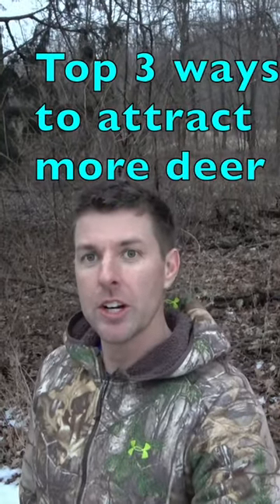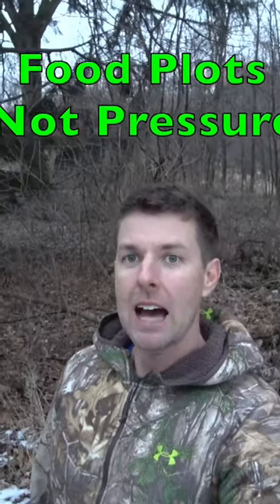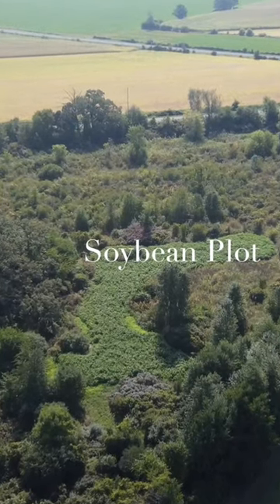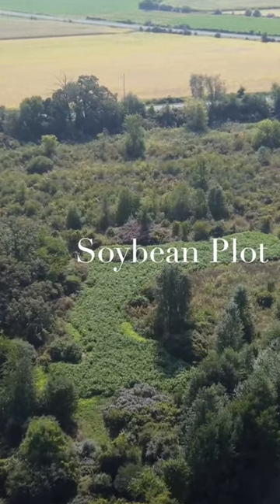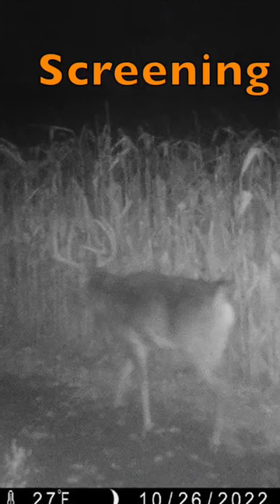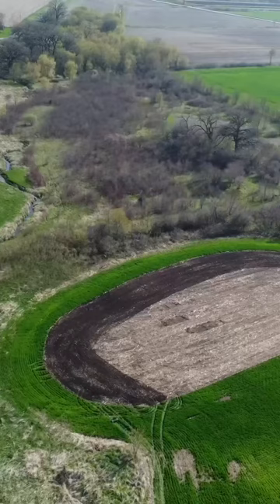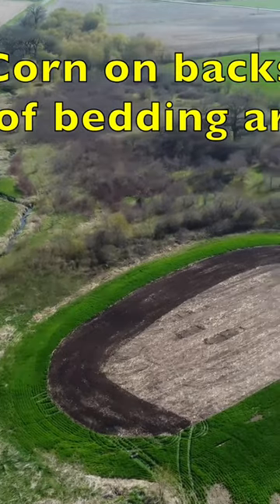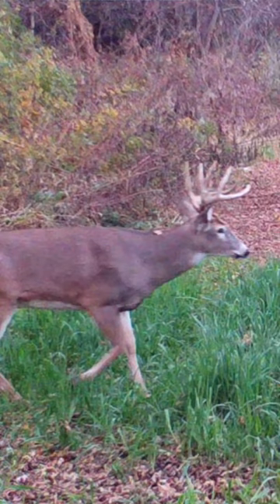Top 3 ways to attract more bucks on small properties!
Top 3 ways to attract more deer especially bucks to your property!  Quick and easy!

As requested  I’m now doing onsite whitetail land management. I’d love to take a look at your property and help to take down your biggest buck!

Whitetail Land Consultant Inquires